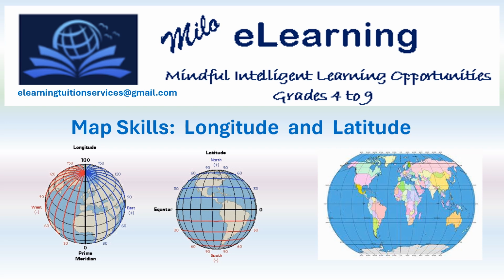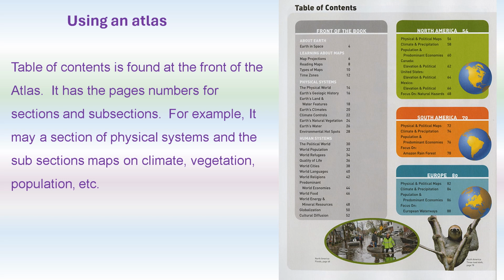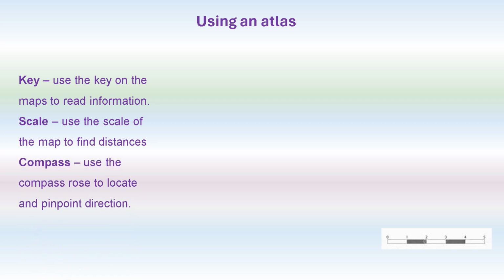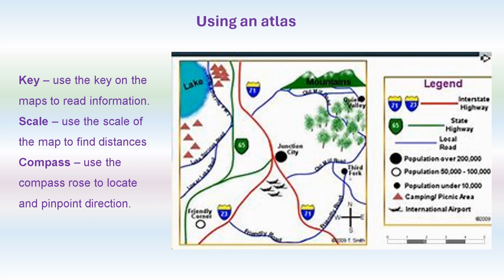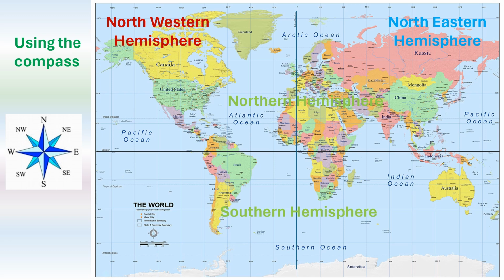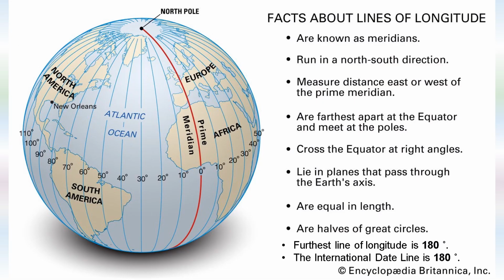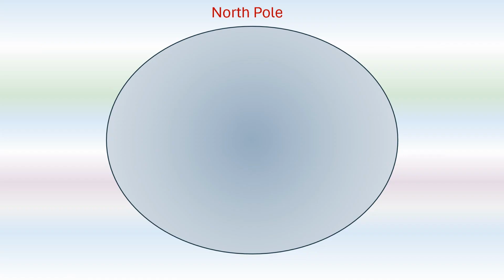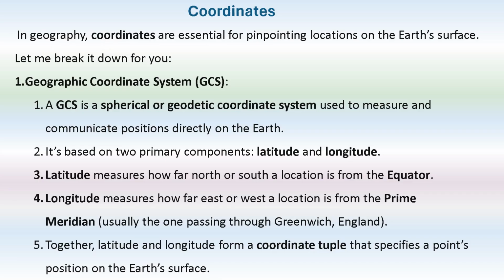Map Skills Longitude and Latitude_Geography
Geography Map Skills - Atlas + Lines of longitude and latitude